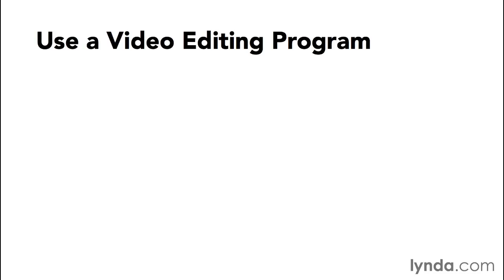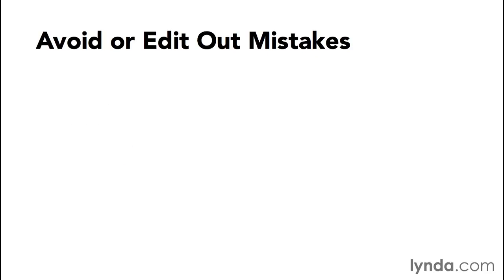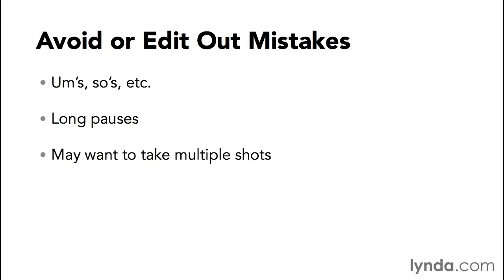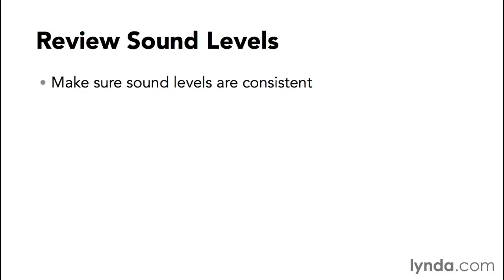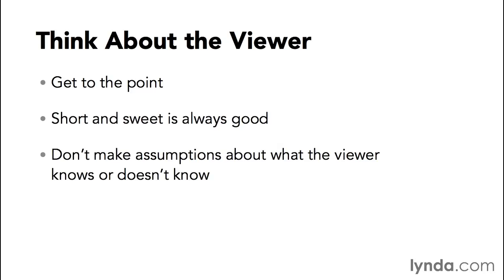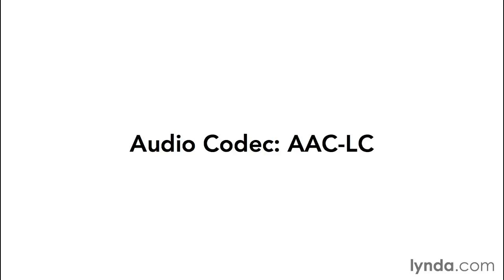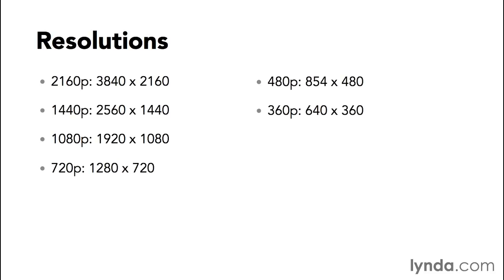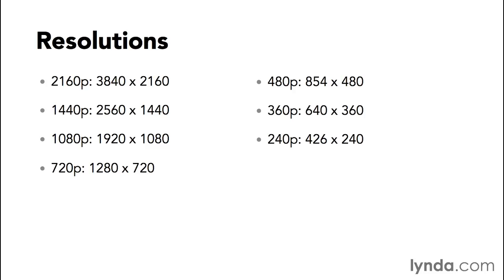02 03 Optimize